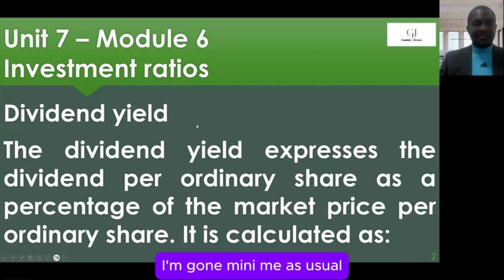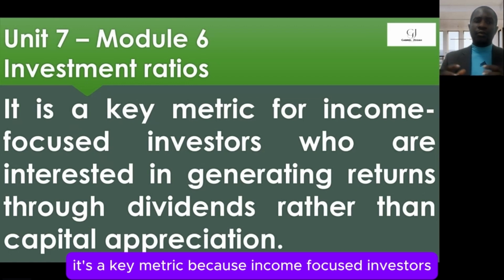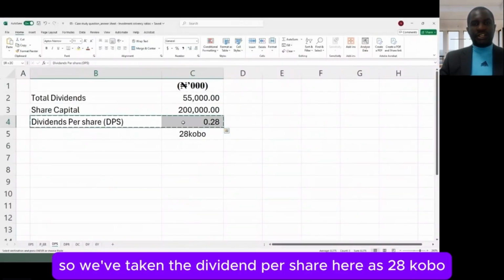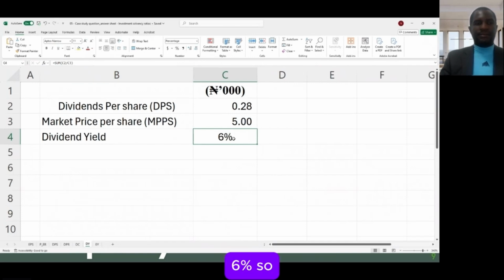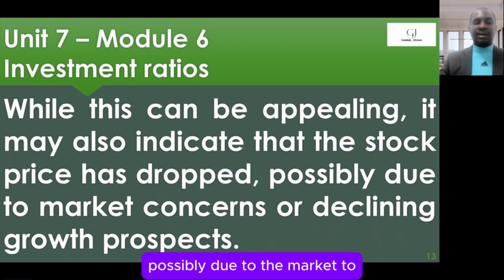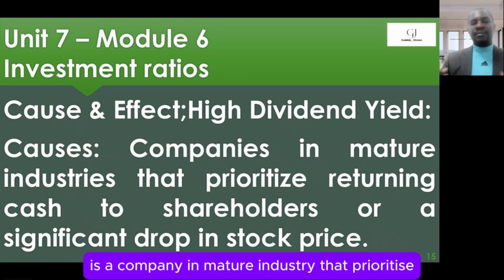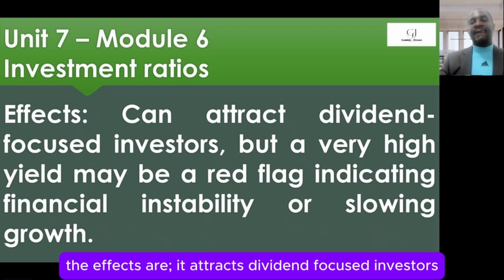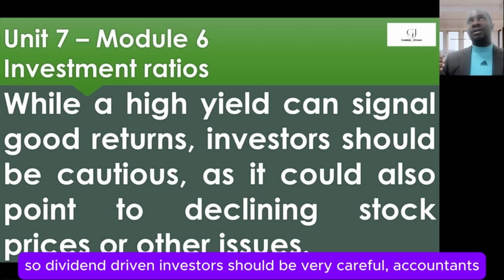Dividend Yield Calculated & explained with Example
CHAPTER 2-Financial Statement Analysis - Unit Seven (7) - Module 6_Investment ratios - (7) - Dividend Yield (DY)

Dividend Yield: is a financial ratio that shows how much a company pays out in dividends each year relative to its stock price. It is a key metric for income-focused investors who are interested in generating returns through dividends rather than capital appreciation. This ratio allows investors to compare the income-generating potential of different stocks.
Formula
Dividend Yield = Dividends Per Share (DPS) By  100
                                        Market Price Per Share
Where:
Dividends Per Share (DPS) is the total dividends paid out to shareholders, divided by the number of outstanding shares.
Market Price Per Share is the current price of one share of the company’s stock.
Meaning
The Dividend Yield represents the percentage return an investor earns from dividends alone, based on the current stock price. A higher dividend yield indicates that the company is paying a higher proportion of its share price as dividends, making it attractive to income-seeking investors.
Implication
High Dividend Yield: A high yield suggests that the company is returning a significant portion of its value through dividends. While this can be appealing, it may also indicate that the stock price has dropped, possibly due to market concerns or declining growth prospects.
Low Dividend Yield: A low yield may suggest that the company is either reinvesting earnings into growth or that its stock price has increased significantly, reducing the yield.
Cause & Effect
High Dividend Yield:
Causes: Companies in mature industries that prioritize returning cash to shareholders or a significant drop in stock price.
Effects: Can attract dividend-focused investors, but a very high yield may be a red flag indicating financial instability or slowing growth.
Low Dividend Yield:
Causes: Companies that focus on reinvesting earnings for growth or have strong stock price appreciation.
Effects: May appeal to growth investors looking for capital gains, but it can deter income-seeking investors.
Conclusion
Dividend Yield is a crucial indicator for investors looking for steady income through dividends. It helps assess the attractiveness of a stock based on the dividends it pays relative to its price. While a high yield can signal good returns, investors should be cautious, as it could also point to declining stock prices or other issues. A balanced analysis of both yield and company fundamentals is essential for making informed investment decisions.